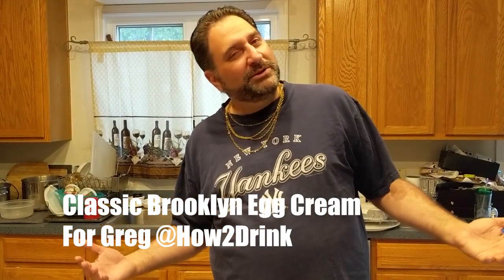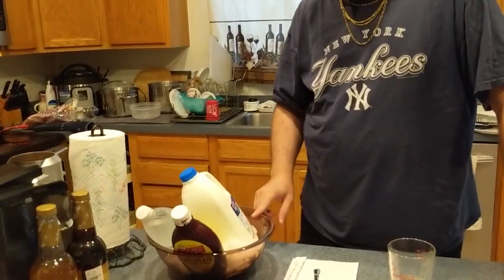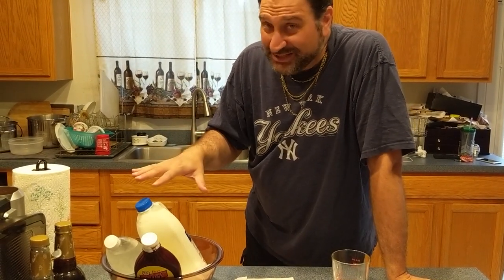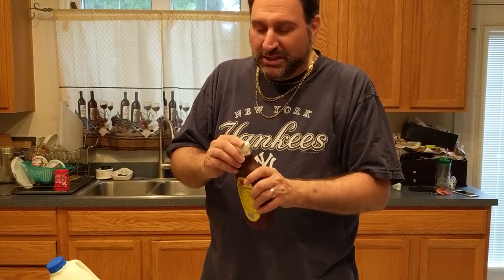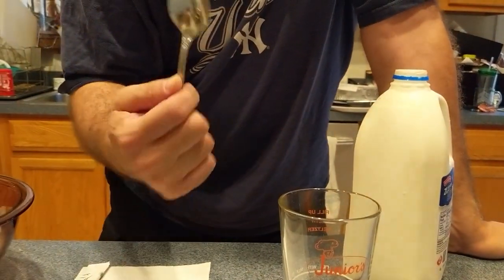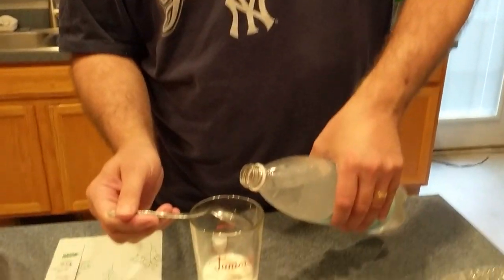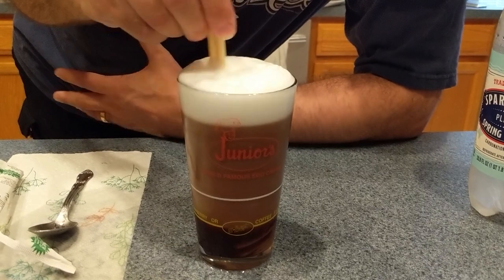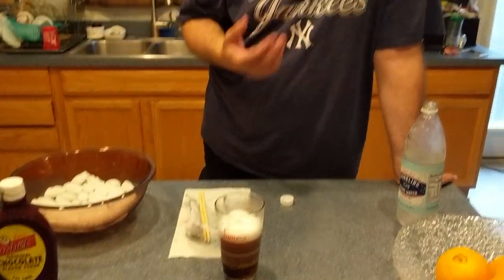Brooklyn Egg Cream by CK's Kitchen Channel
Hey, yo, not for nothing, but there's a lot of good cooking channels out there. But not only that, good bar tending channels. And there ain't no ale wife like Greg of How To Drink (@How2Drink). The man knows his booze, you know? You want to learn all the ins and outs of bourbon vs rye vs whiskey? He's your guy.

But, he didn't do such a good job with his shot at a chocolate egg cream. So I'm taking a few minutes to tutor him. I'm a big fan Greg, a big fan, so this is out of love brother.

Ingredients
Fox's U-Bet Chocolate Syrup (there ain't no substitute)
Milk (you know, cow juice)
Seltzer (Carbonated Water, Soda Water, whatever you call it, but not Club Soda, they add salt to that, nobody needs that).

Watch the video for technique, because it's all about technique Greg, all about technique.